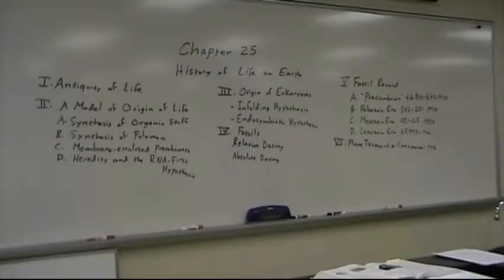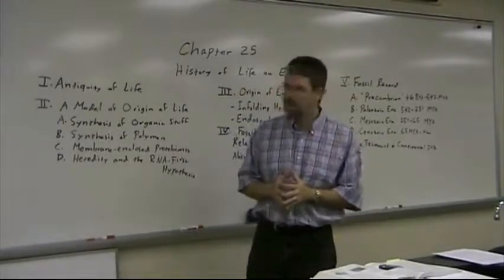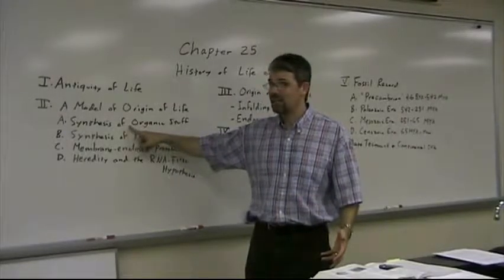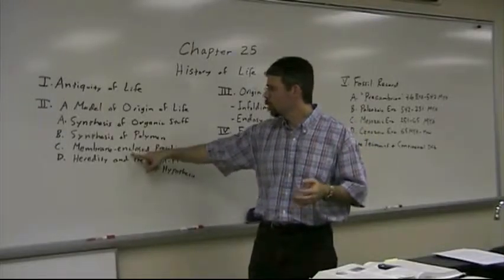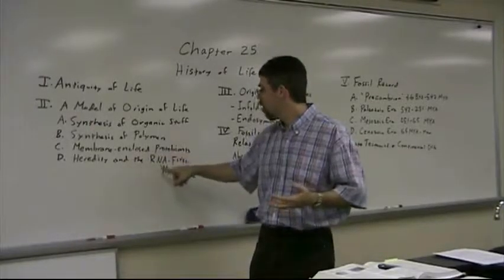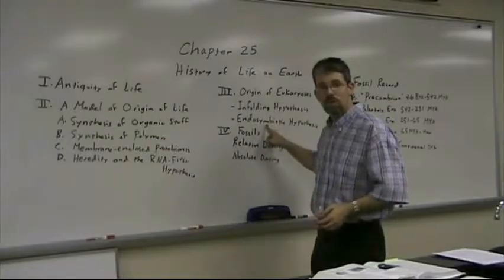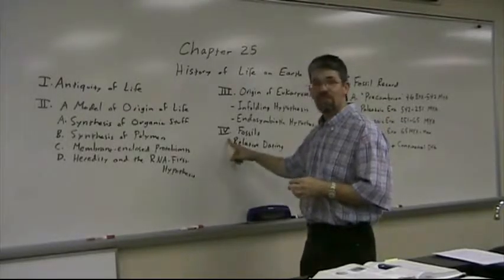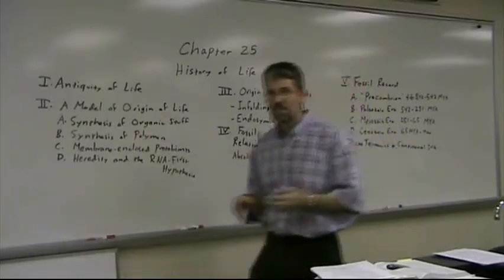Major BIOL Ch25 Part I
Review video of chapter 25, part 1 of 2